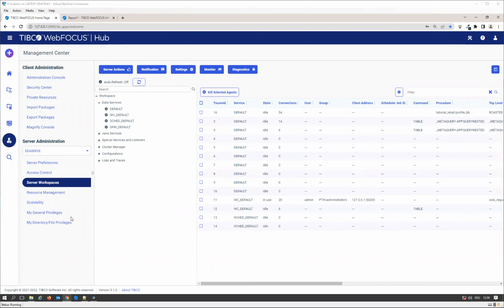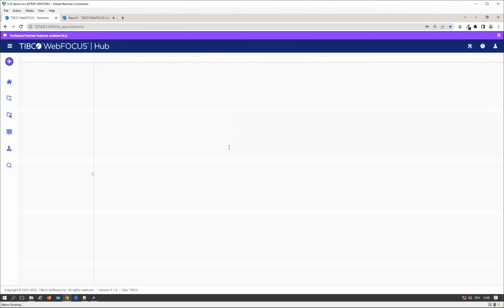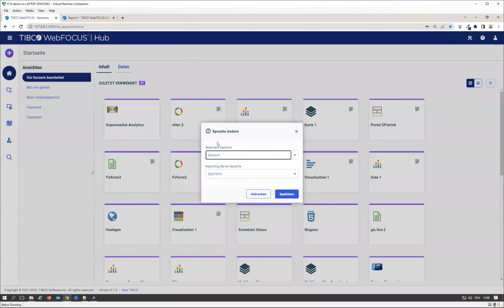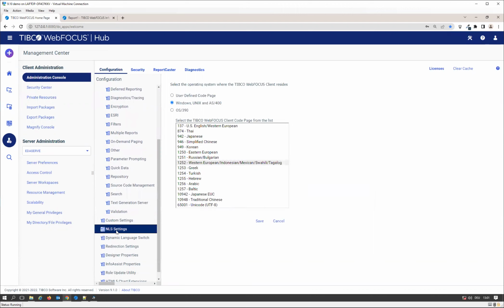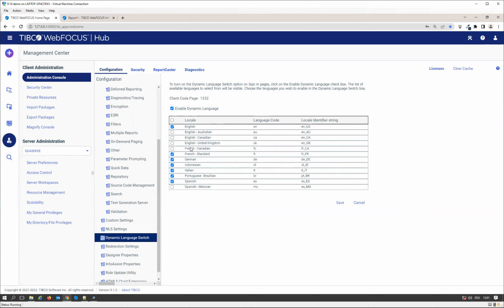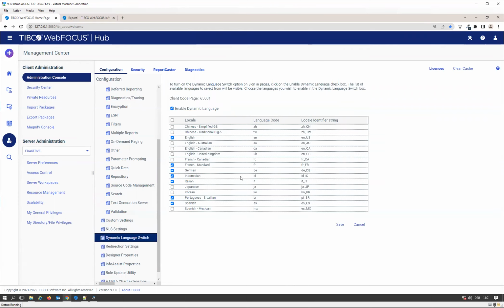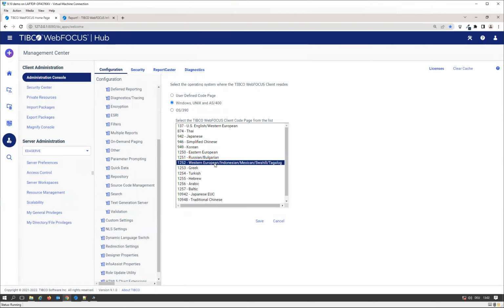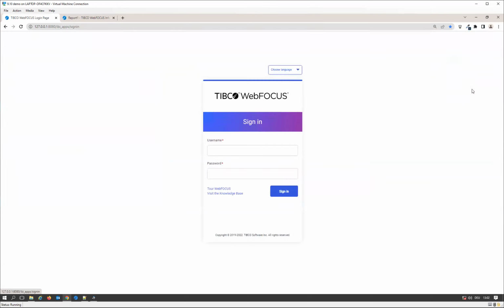WebFOCUS - Tips & Tricks - Change interface language to support local GUI